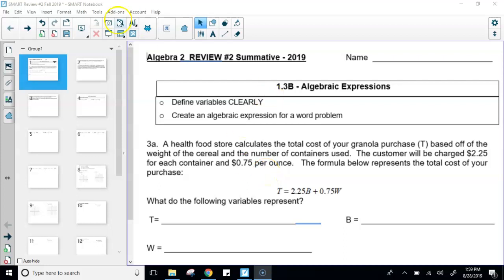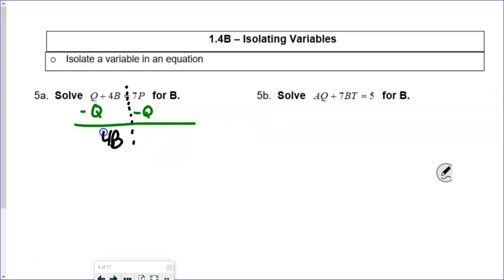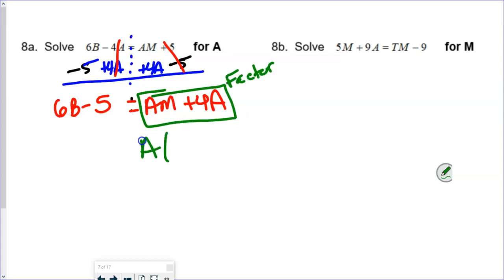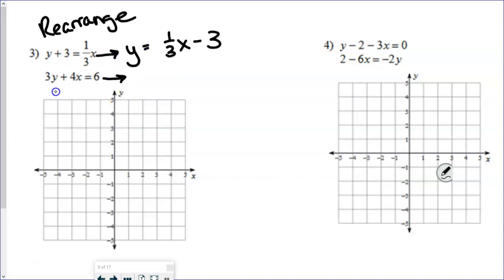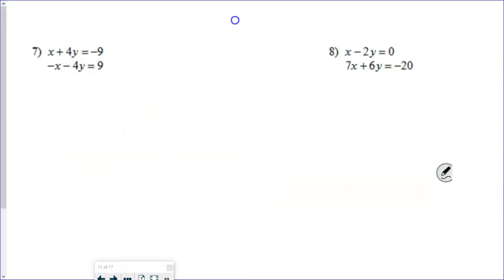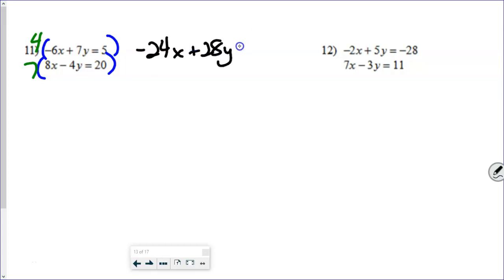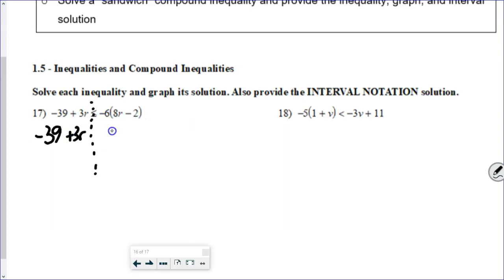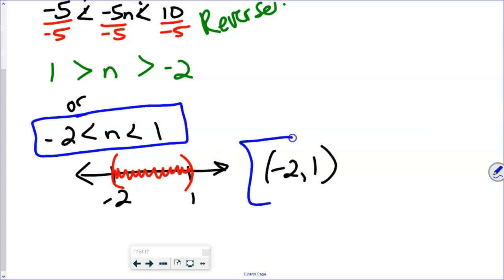Review for Summative #2 - Alg 2 Fall 2019